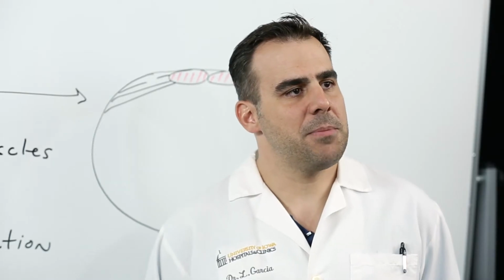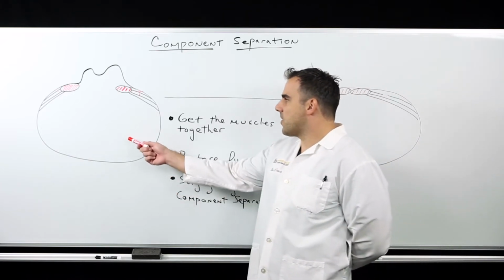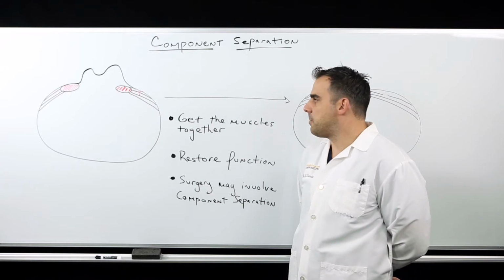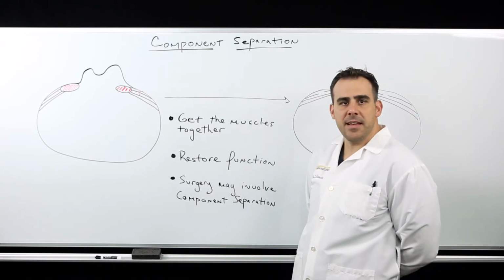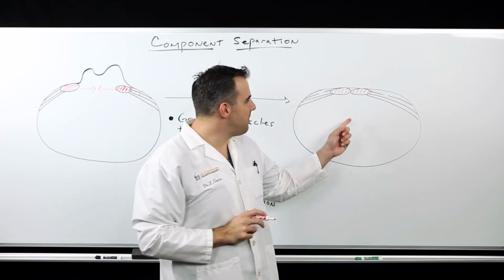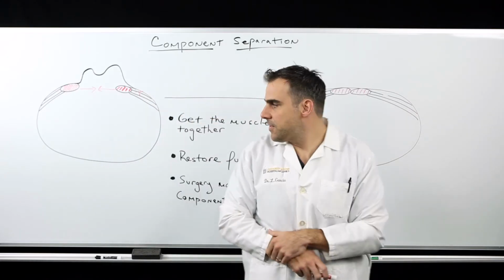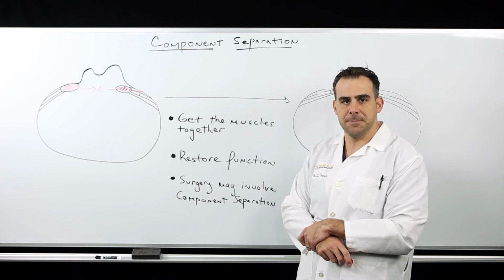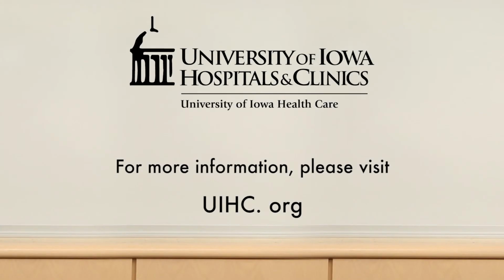Complex Abdominal Hernia Repair – Component Separation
General surgeon, Luis Garcia, MD, at University of Iowa Hospitals and Clinics, treats patients with abdominal hernias and restores the function of the abdominal wall.  When a hernia is large or more complex he uses an advanced treatment technique called component separation to restore the function of the abdominal muscles.  There is nothing routine about hernia surgery and that is why UI Hospitals and Clinics have a dedicated team of surgeons from multiple specialties to ensure the best treatment and care is provided to patients.

Please note: We made this video before the COVID-19 pandemic. UI Health Care staff follow our most current guidance to wear the appropriate personal protective equipment when seeing patients. For more information about our safety efforts, please visit uihc.org.